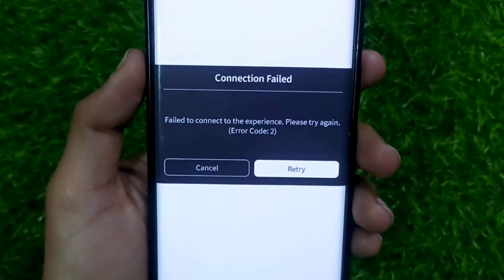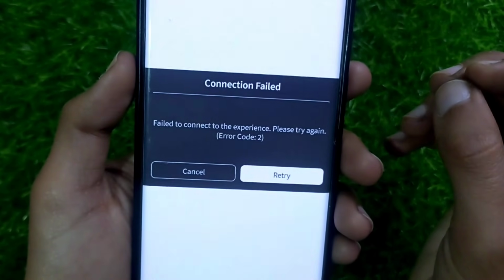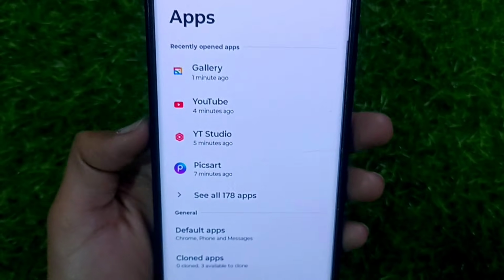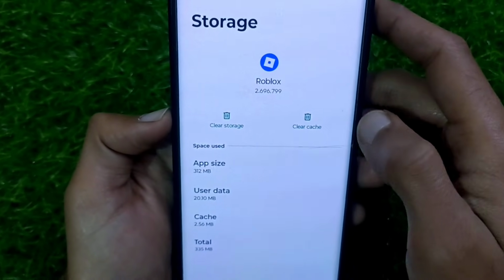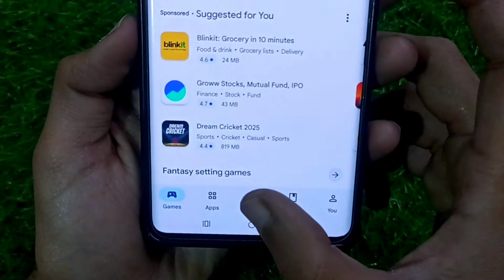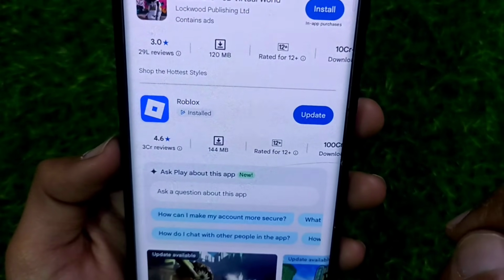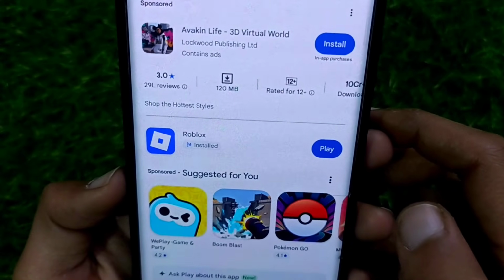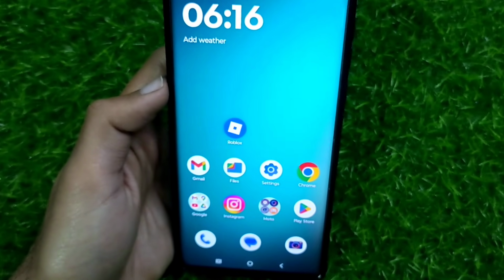Error Code 2 Roblox | How To Fix Roblox ErrorCode 2 | Roblox Connection Failed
Topics Covered:-
1. roblox error code 2
2. roblox error code 2 fix
3. roblox connection failed
4. roblox failed to connect to the experience
5. roblox failed to connect to the experience. please try again later
6. how to fix roblox error code 2
7. roblox not working today
8. error code 2 roblox

roblox error code 2 mobile
roblox mobile error code 2
roblox servers down
roblox not opening